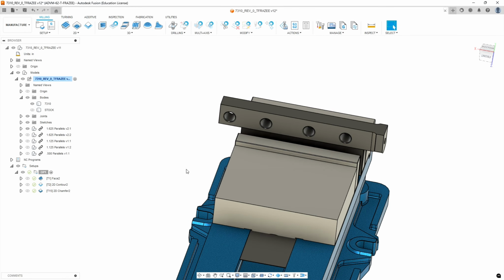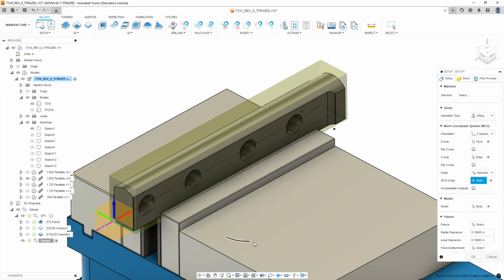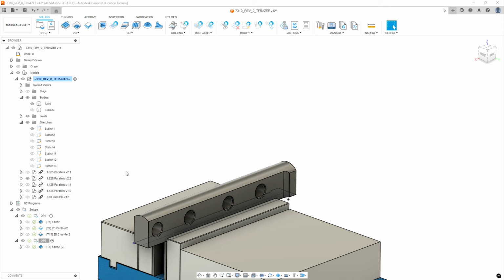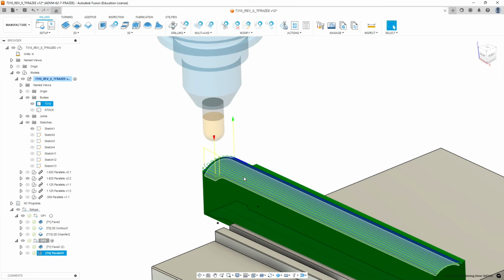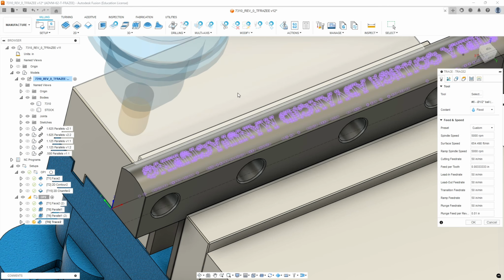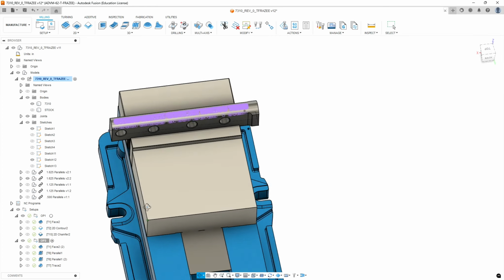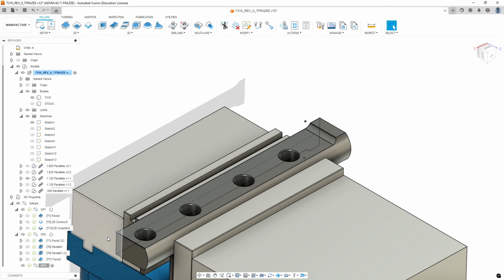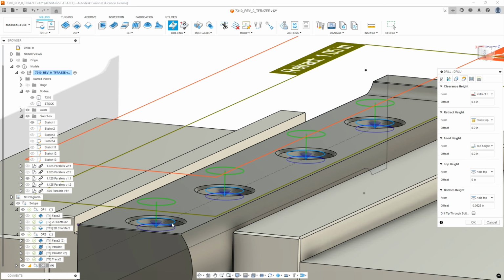7310 CAM Tutorial Part 3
7310 CAM Tutorial Part 3 of 4